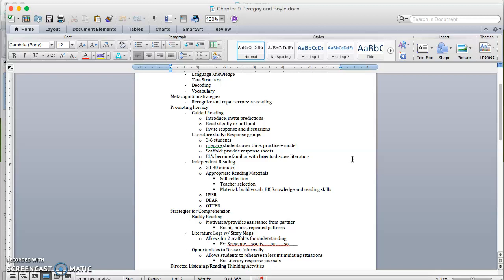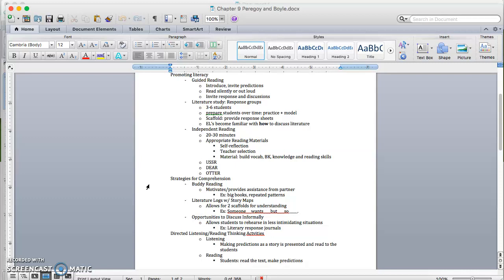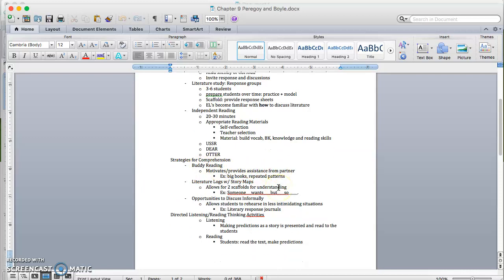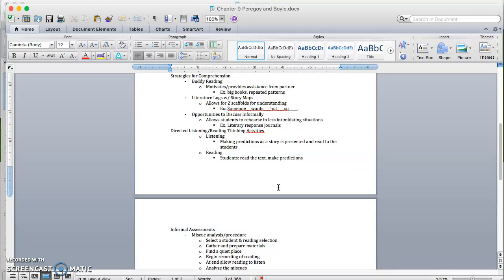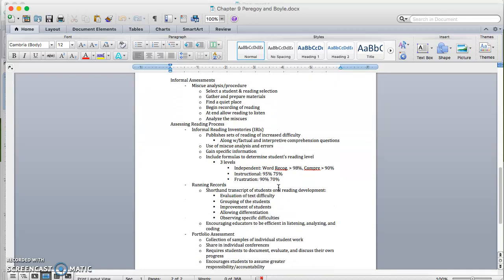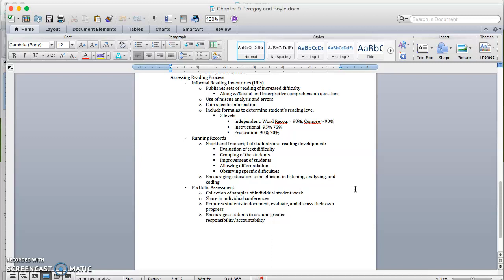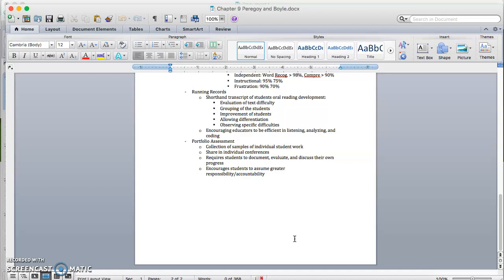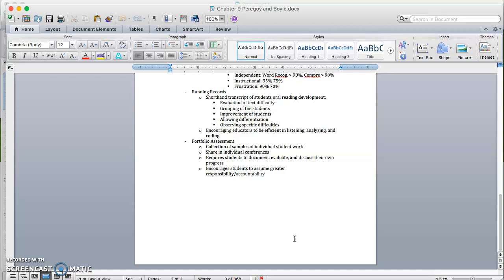Peregoy and Boyle Ch. 9